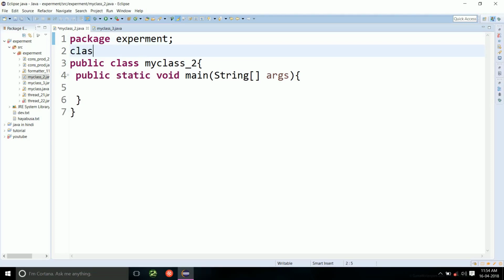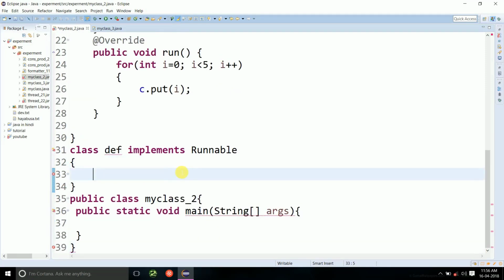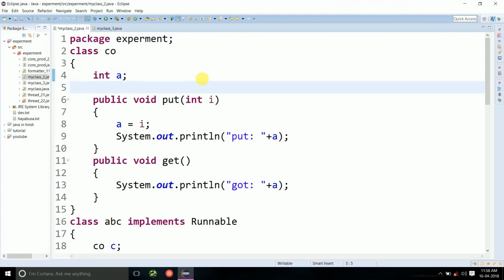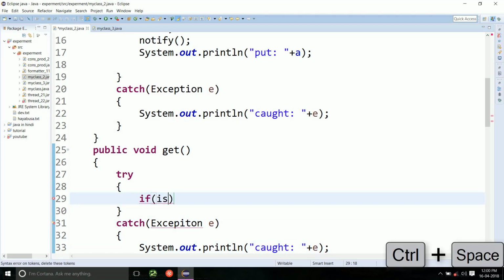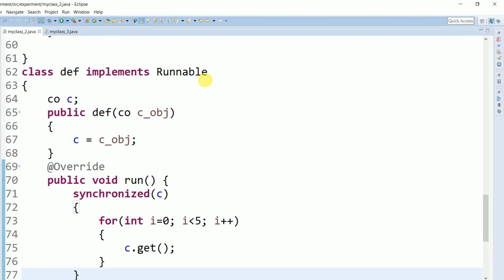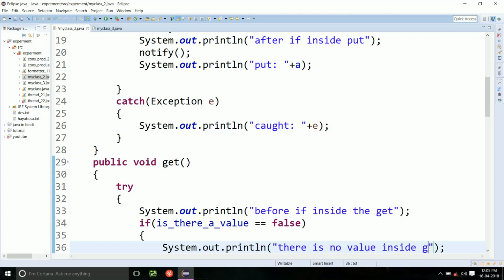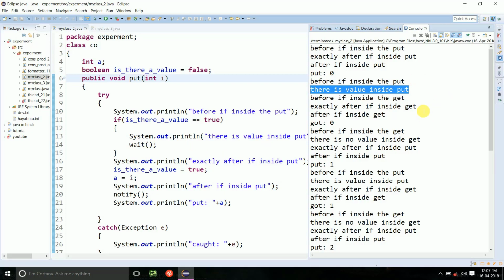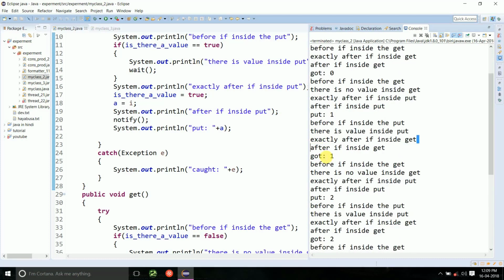Interthread communication in java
hey guys. it's Dev joshi. In this tutorial i'm teaching you interthread communication in java which is a very important concept for multithreading. Don't hesitate to ask anything related to java in comments section.
it's good if we are connected on social medias:-